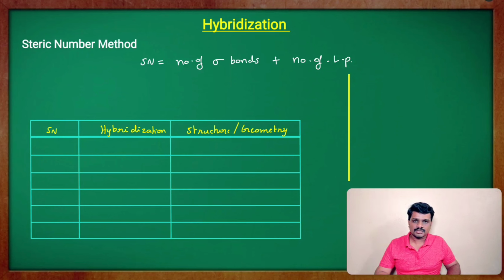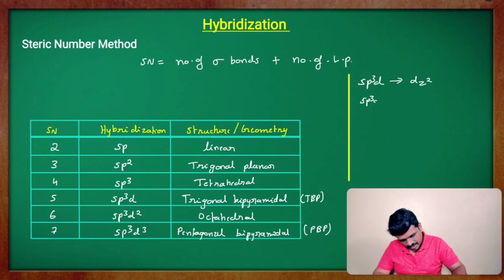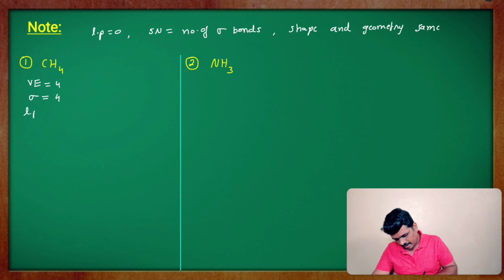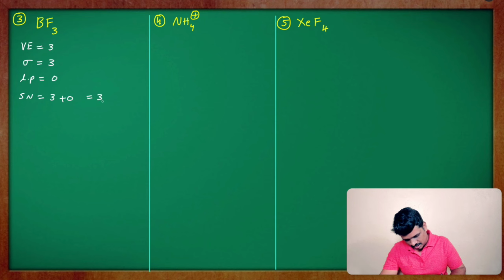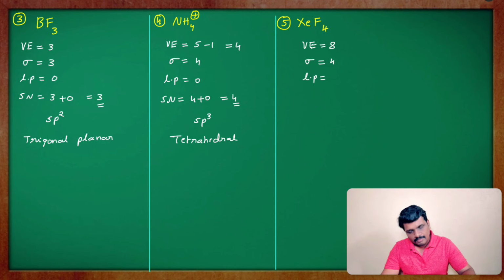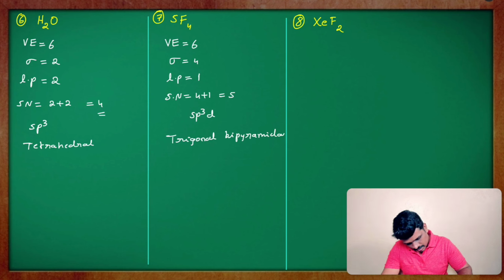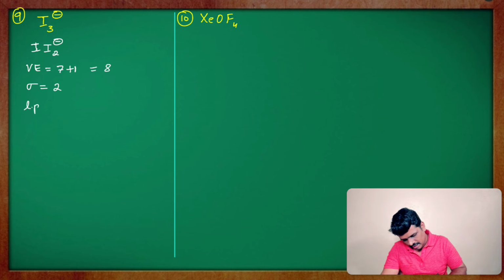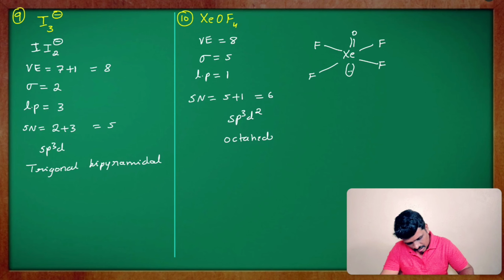Trick to find Hybridisation and Geometry of the Molecule | Hybridisation tricks for NEET / CET / JEE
THROUGH THIS VIDEO YOU WILL LEARN :
00:00 - Intro
00:10 - Trick to find hybridization : Steric number method
03:38 - Difference between the Shape and geometry of the molecules
04:10 - Hybridization and Geometry of Methane
05:13 - Hybridization and Geometry of Ammonia
06:06 - Hybridization and Geometry of Boron trifluoride (BF3)
07:04 - Hybridization and Geometry of Ammonium ion (NH4+)
08:12 - Hybridization and Geometry of Xenon tetrafluoride (XeF4)
09:23 - Hybridization and Geometry of Water
10:06 - Hybridization and Geometry of Sulphur tetrafluoride (SF4)
11:14 - Hybridization and Geometry of Xenon difluoride  (XeF2)
12:05 - Hybridization and Geometry triiodide anion (I3-)
13:24 - Hybridization and Geometry of Xenon oxytetrafluoride (XeOF4)
15:01 - Outro

CHANNEL DESCRIPTION :
PLAYLISTS YOU MAY LIKE :

CLASS-11 TOPICWISE

CLASS-12 TOPICWISE

Mangalore (India)